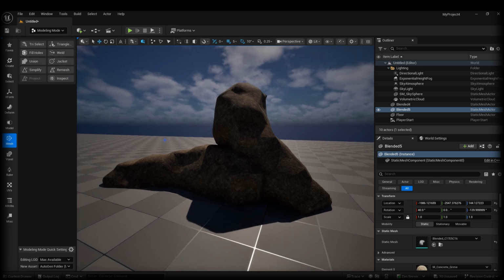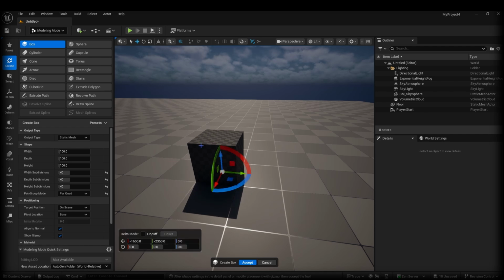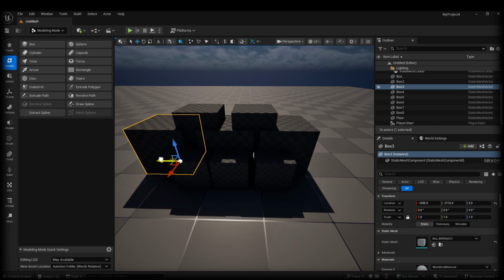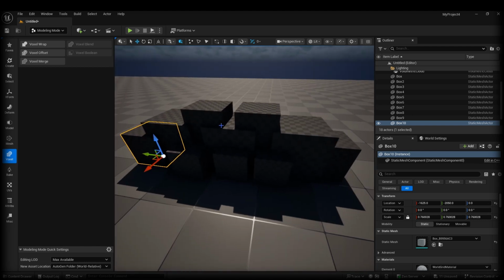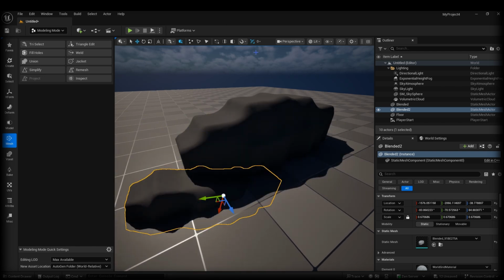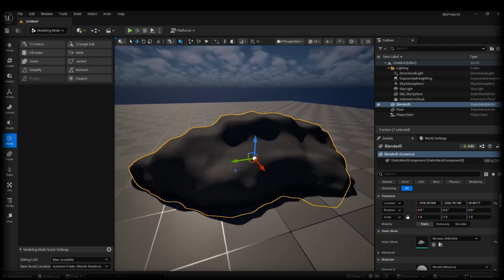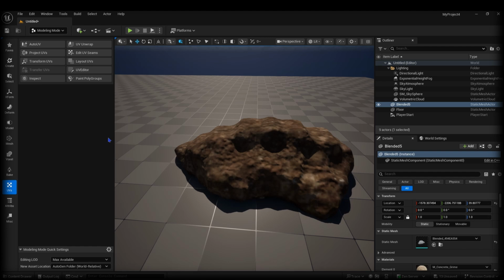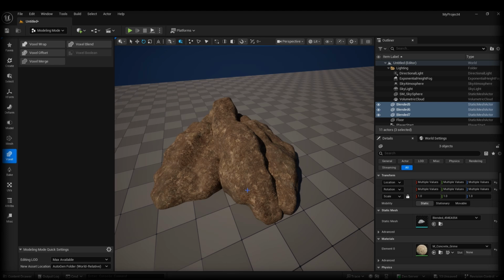EASY ROCK MODELLING METHOD IN - UNREAL ENGINE 5.6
Hello all.